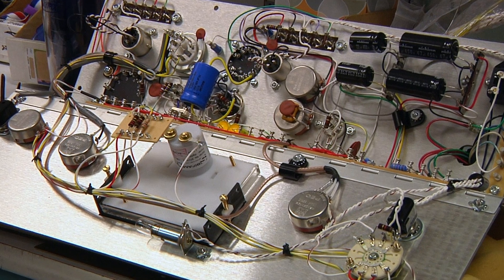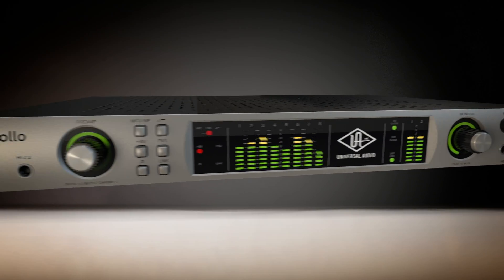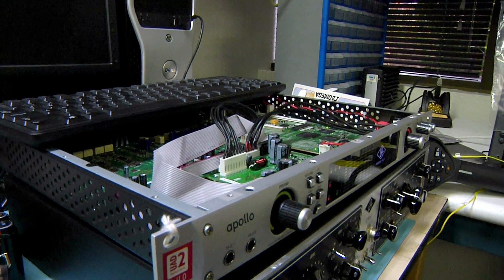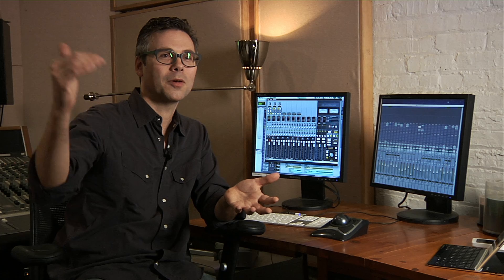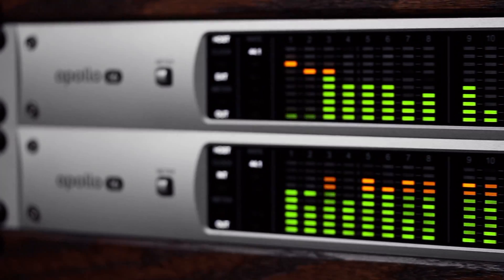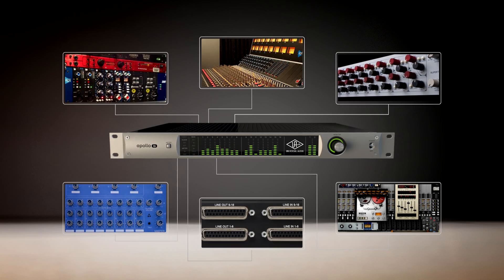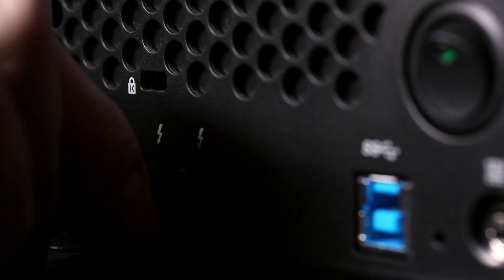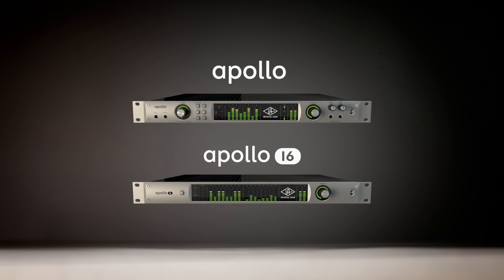Official 2013 UA Apollo & Apollo 16 Interfaces w/ UAD Processing Trailer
Building upon decades of UA's analog design heritage, the Apollo and Apollo 16 offer extremely high-resolution sound — with the lowest THD and highest dynamic range in their class on Mac and Windows 7. While Apollo's "natural" sound is open and transparent, it can quickly deliver a range of classic analog tones from Ampex, Lexicon, Manley, Neve, and more — thanks to its onboard UAD-2 plug-in processing. Both Apollo's offer compatibility with Intel's breakthrough Thunderbolt technology, as found on the newest iMacs, MacBook Pros and MacBook Airs.

Special Thanks to The Cosmo Factory, Percy Powers & Stephanie Widell.